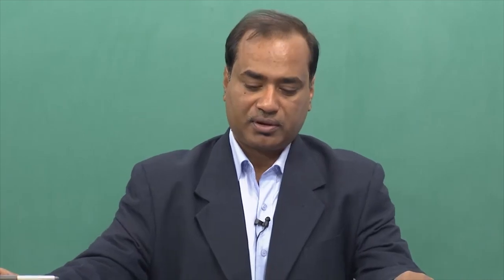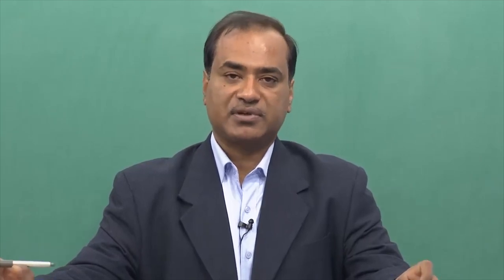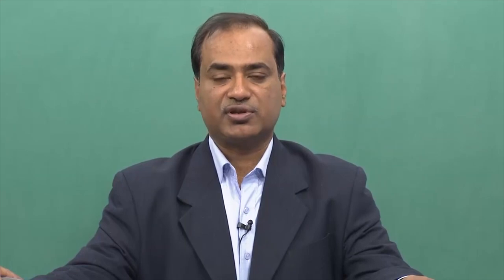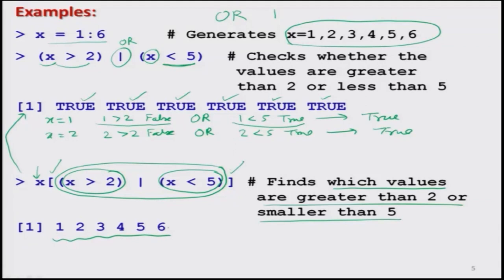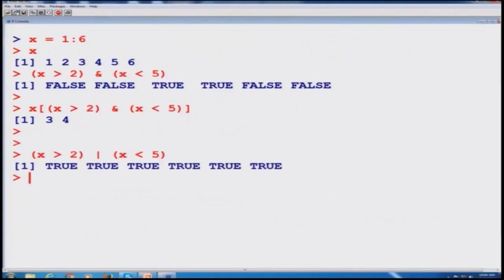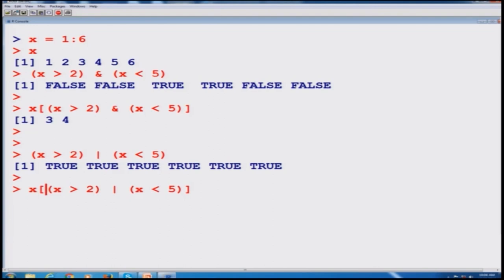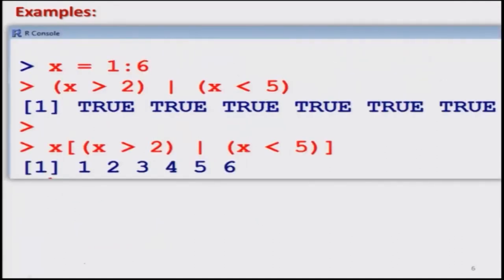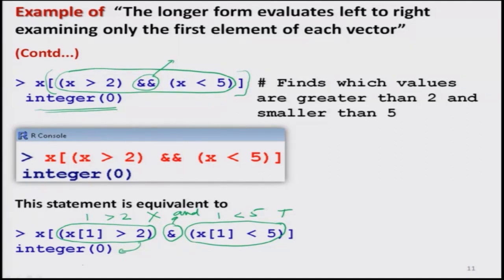Basic calculations: Logical operators